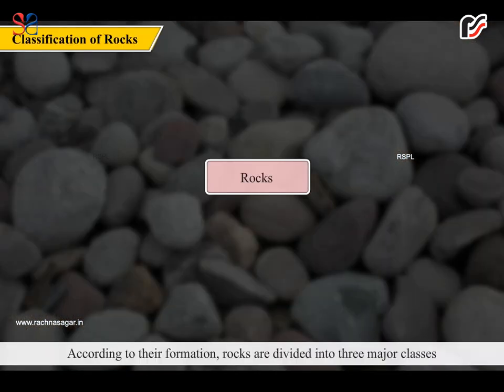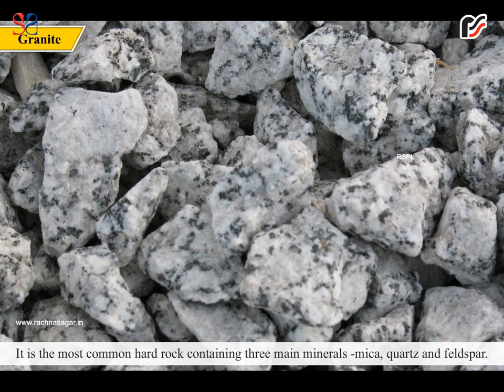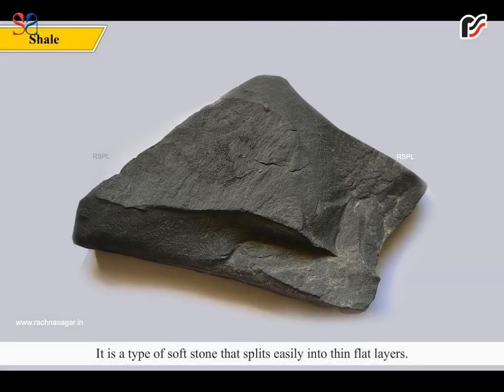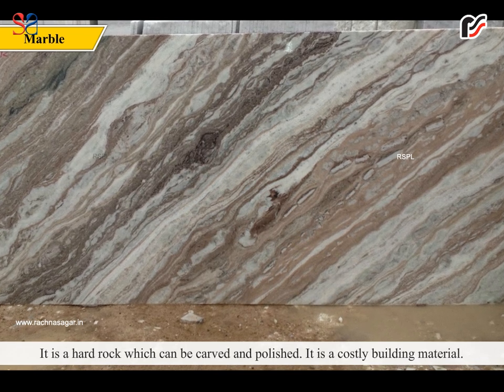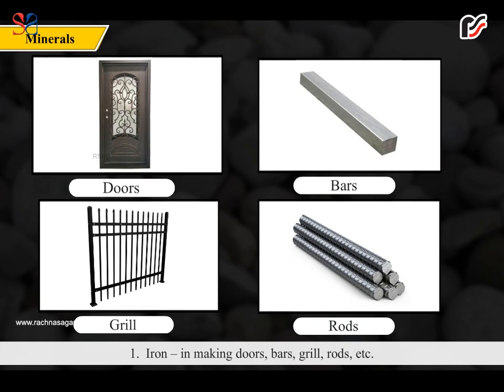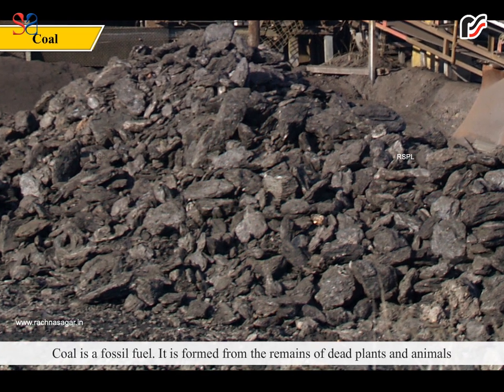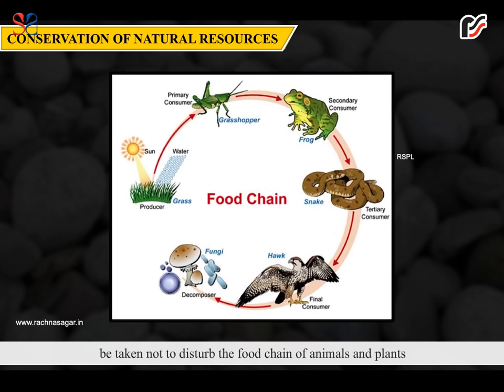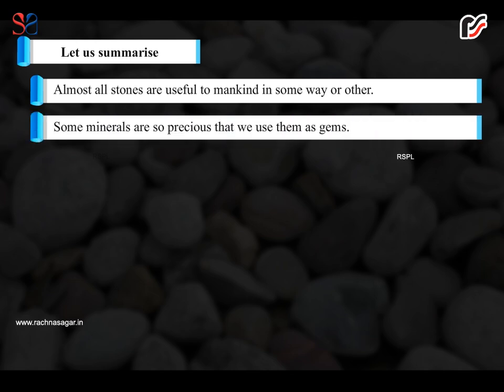Rocks and Minerals